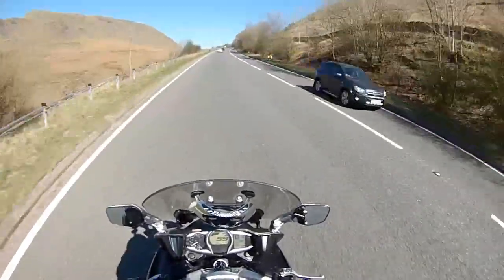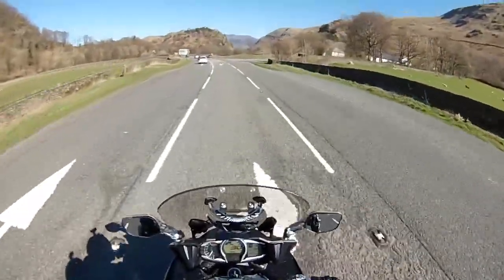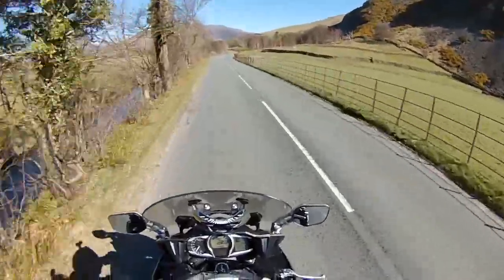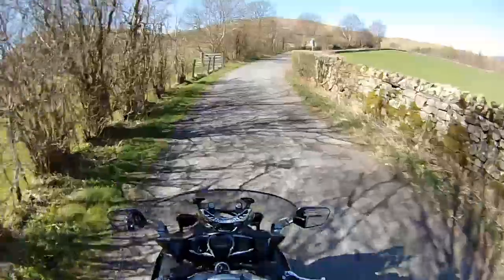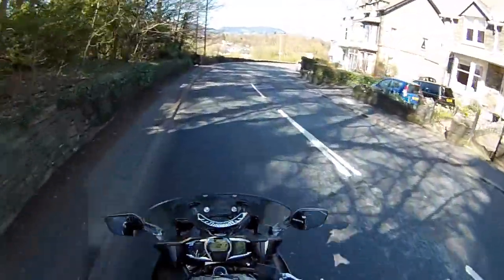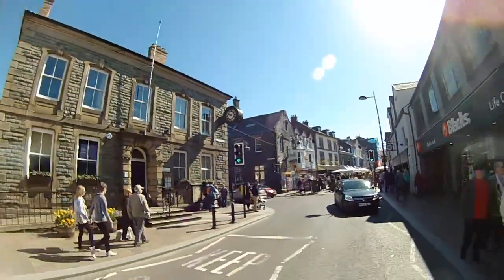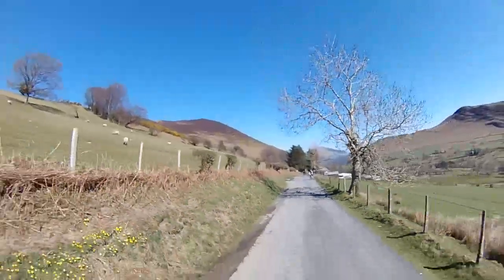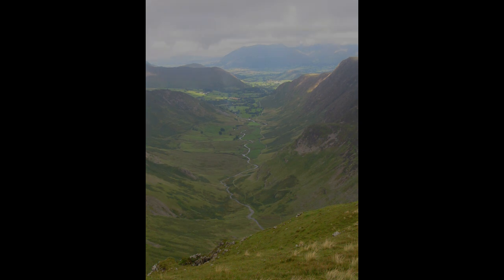Paul & Lynn's Newlands Circular-Part 1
Welcome to another ride in our Beautiful English Lake District. On this occasion we head for Newlands Valley near Keswick. On this part we start the video on the A591 near Grasmere and leave it near Thirlmere and go through St.Johns-In-The-Vale. We pass close to the Castlerigg Stone Circle near to Keswick. After lunch in Keswick we head out to Newlands Valley via some tiny roads! This part ends at the summit of Newlands valley. We hope you enjoy our ride and please comment at FJR Biker Paul.